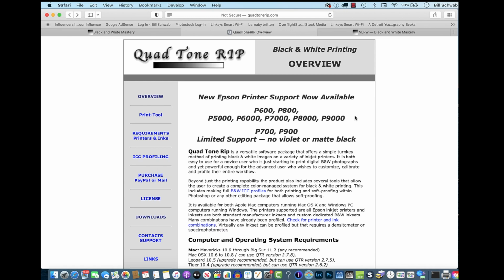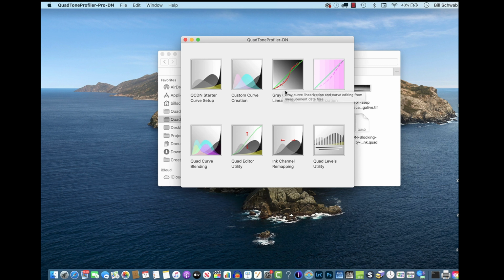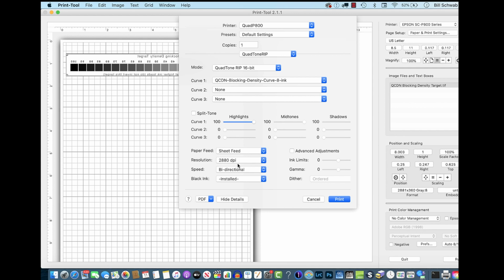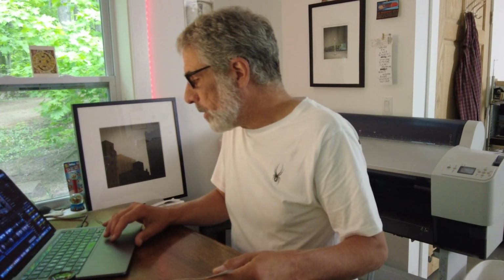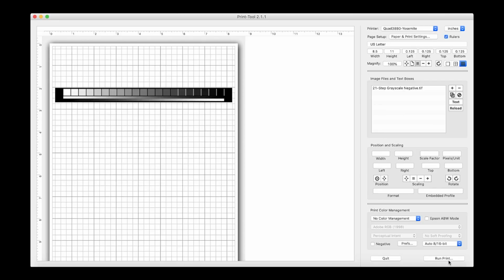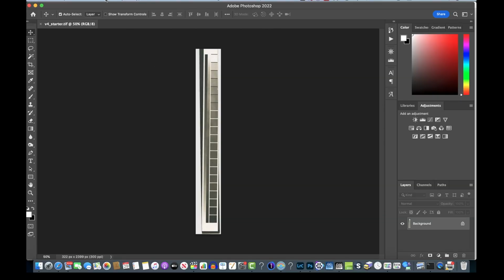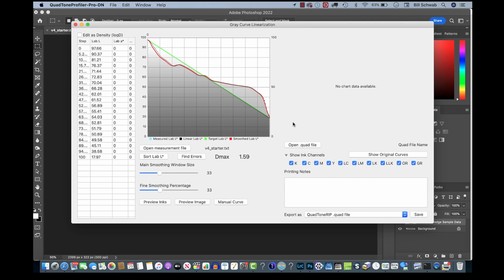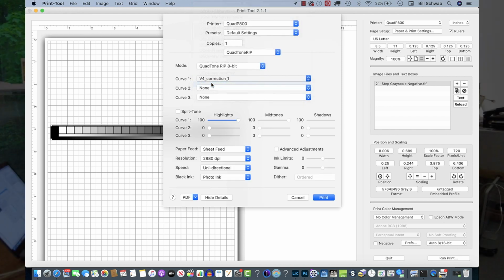The Digital Negative - Part 4.1 - Curve Creation with Quadtone Profiler Pro DN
Continuing the digital negative series, this time creating a palladium curve using Quadtone Profiler DN Pro version of the Black and White Mastery Software with Quad Tone Rip. In this part we will be creating our curves, from starter to finish, for use with Quad Tone Rip.

***Only for Epson Printers and Mac OS.

Download Step by Step PDF for free for a limited time

Digital Negatives with Quad Tone Rip book by Ron Reeder and Christina Z. Anderson

Pictorico OHP - (Premium - NOT Ultra Premium)

Please see our workshops and Photographic Tours at the

Please follow on Instagram for Live Feeds and more!

Please follow on Twitter for more! or @NorthWorkshops